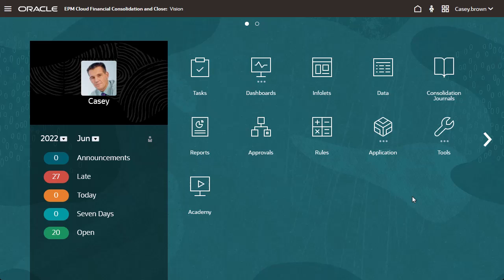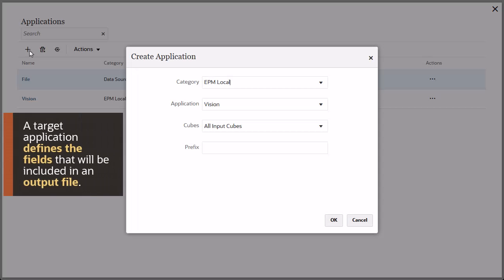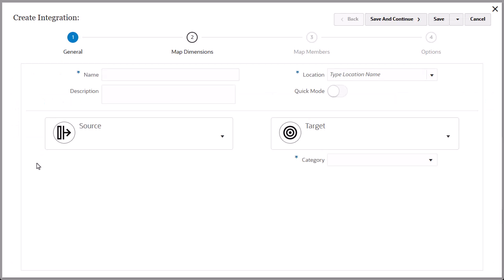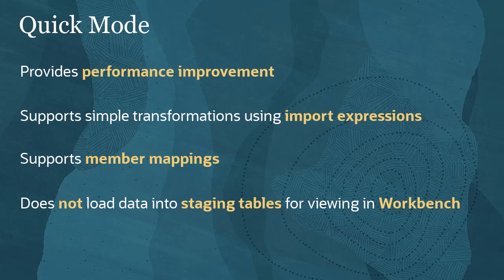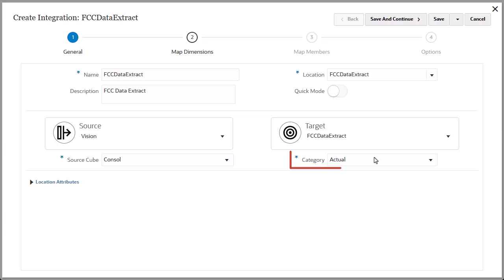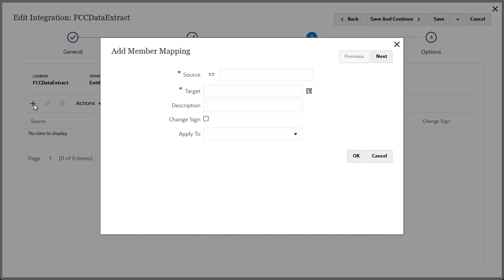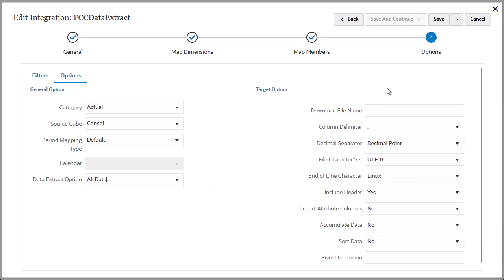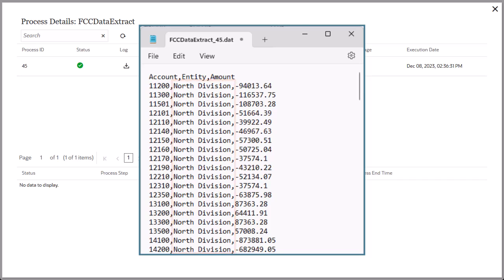Extracting Data Using Data Integration in Oracle Financial Consolidation and Close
In this tutorial, you learn how to set up and run a data integration to extract data in Oracle Financial Consolidation and Close. You learn how to register applications, manage period and category mappings, map dimensions and members, run a data integration, and verify exported data.